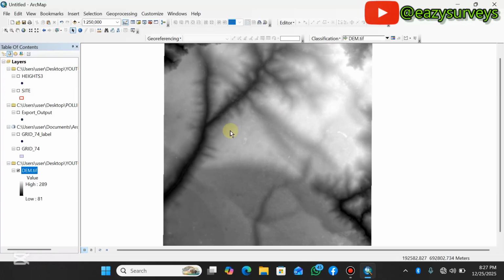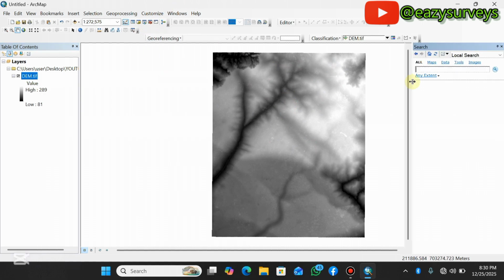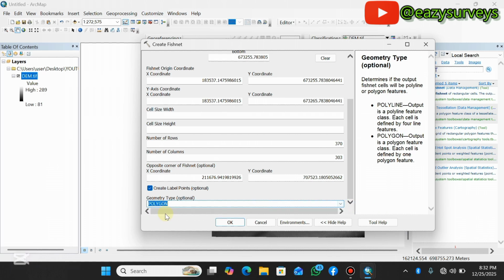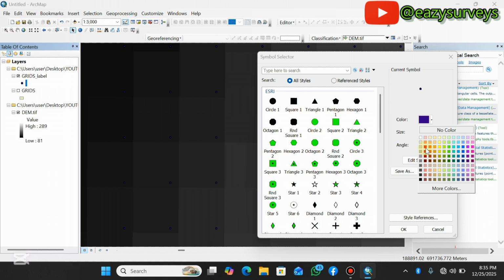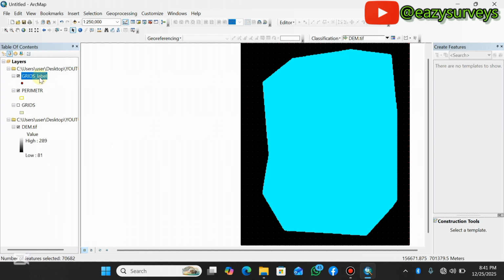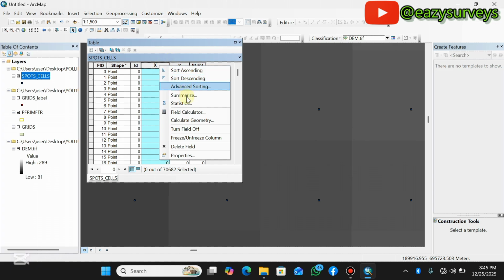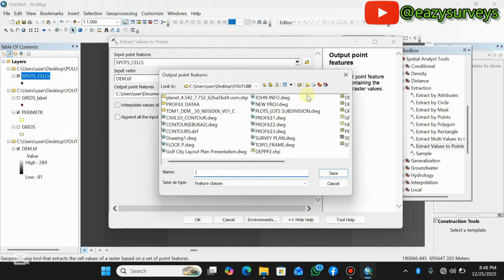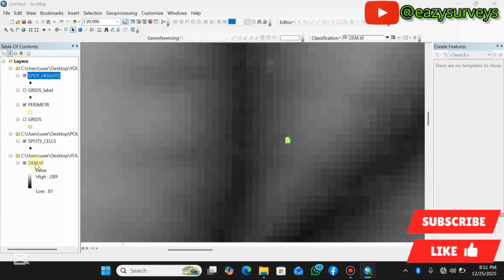Extract elevation values from Digital Elevation Models using ArcMap || DEM to Spot Heights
To get a spot height from a Digital Elevation Model (DEM), as a beginner can be tricky if not properly guided, in this video i will show you how to accurately extract Spot/Cell heights from your Elevation Models using ArcGiS ArcMap easily for further terrain analysis!.

Happy Learning 🌍